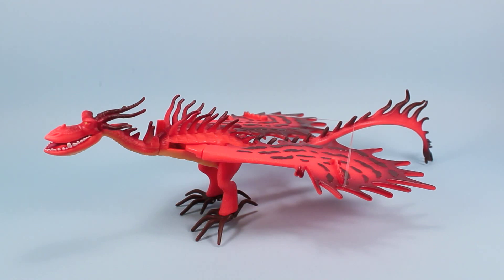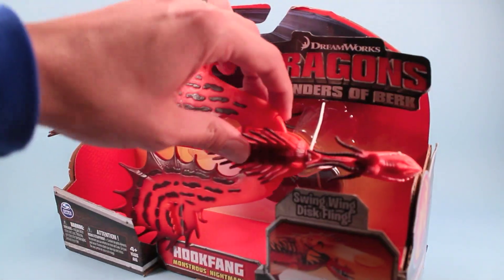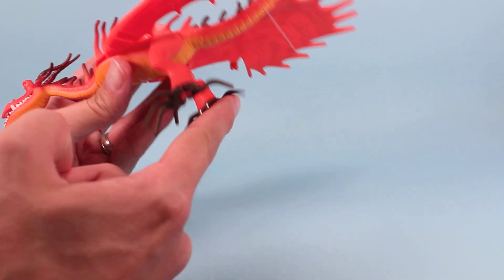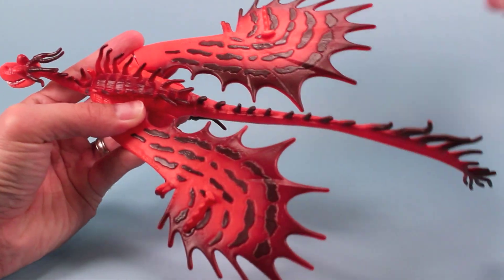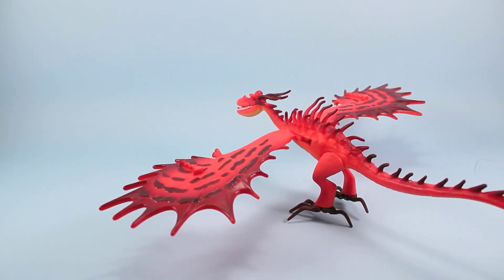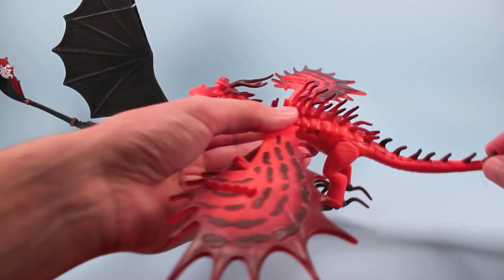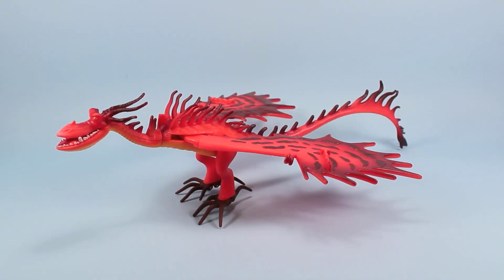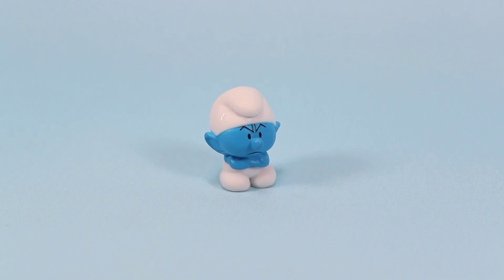How to Train Your Dragon Hookfang Monstrous Nightmare Defenders of Berk Toy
Dragon Review #3 Hookfang! Dragon Disc Launcher Toy. Found USA retail; Walmart and Toys R Us $14.99.